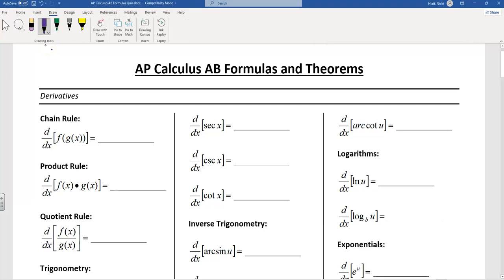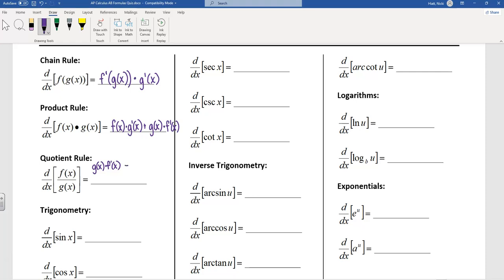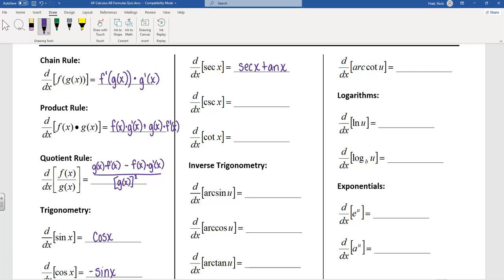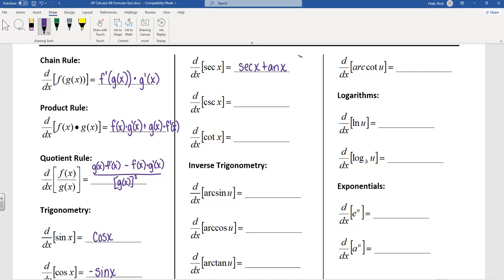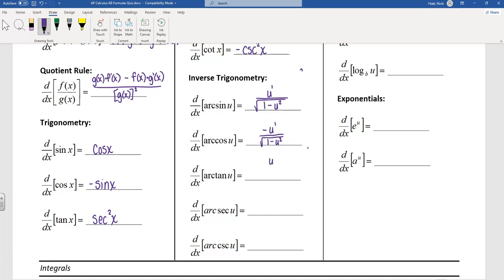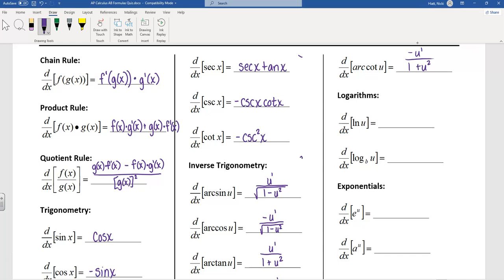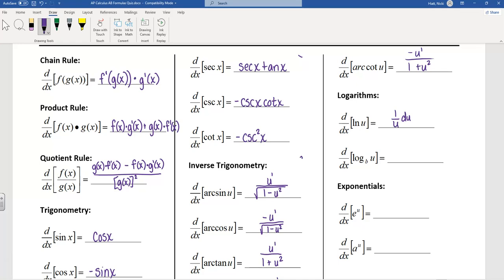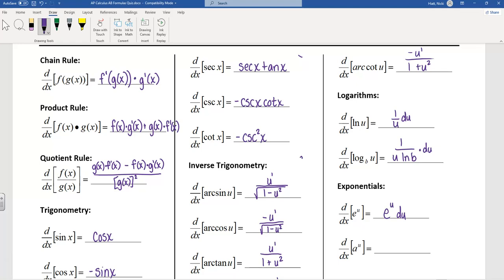AP Calc: Notes 4/23